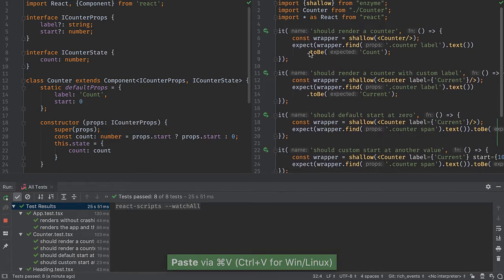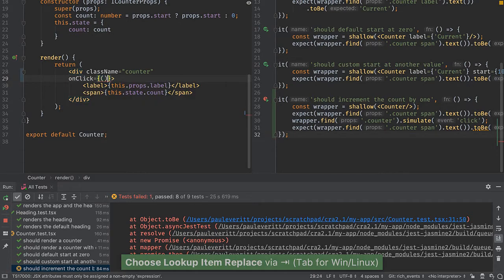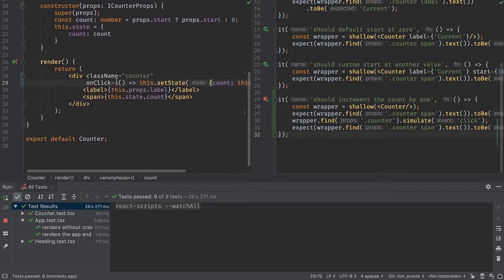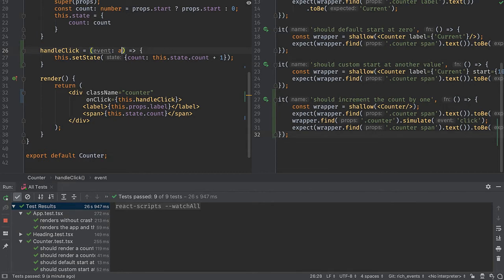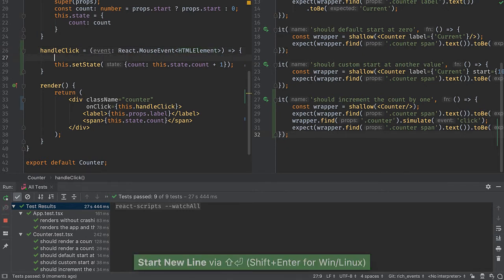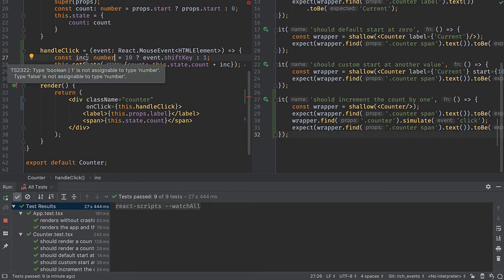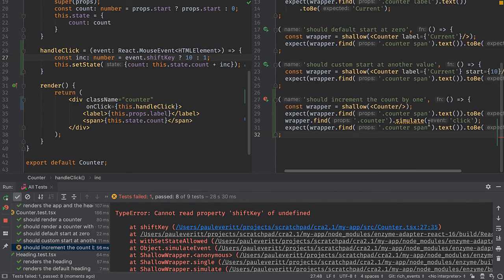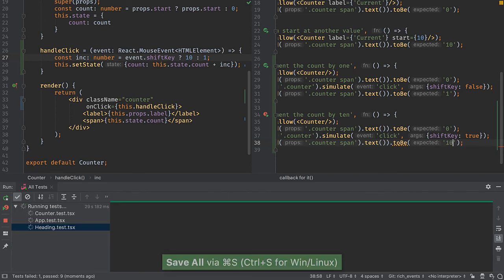Step 11 - React tutorial: Rich events and testing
### Step 11 in the "React, TypeScript, and TDD" tutorial

Add event handling to a stateful class component by writing tests during development.

00:00 - Start
00:29 - Write a failing test that simulates incrementing by clicking
01:09 - Change component to handle clicks
01:30 - Tests pass, but...
01:44 - Arrow functions in handlers in render are considered bad performance
01:50 - Also, untestable
02:00 - Move to a field property arrow function
02:29 - Need to add type information for the click handler event argument
02:54 - Gradually add type information for the event argument
03:17 - Put that type information to use
03:50 - TypeScript compiler warns us about a problem despite test passing
04:05 - Gradually fix the problem via type information
04:45 - Tests fail, missing fake event information for argument, fix it
05:10 - Clone the test to test the increment by 10 option
05:42 - Tests pass, all without every looking at browser